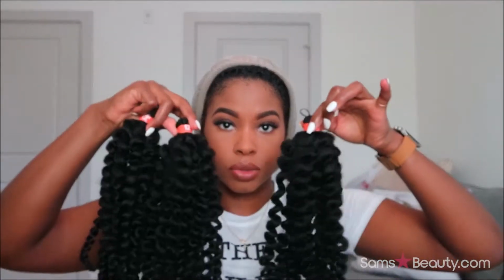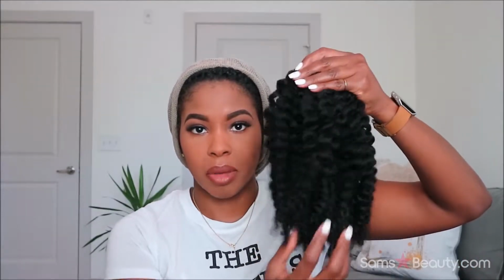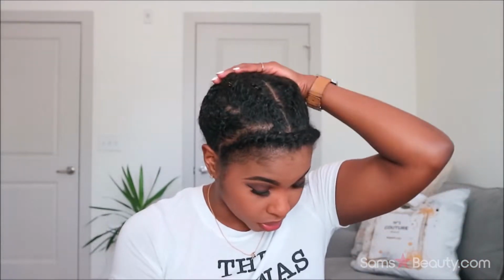SENSATIONNEL CROCHET BRAIDS 3X PRE LOOPED SNAP BANTU KNOT OUT 12" / SAMSBEAUTY.COM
ITEM NAME : SENSATIONNEL CROCHET BRAIDS 3X PRE LOOPED SNAP BANTU KNOT OUT 12" / SAMSBEAUTY.COM

[Follow SamsBeauty’s SNS]
SAMSBEAUTY IG&FB
follow samsbeauty on instagram